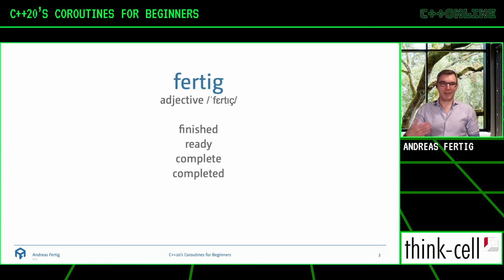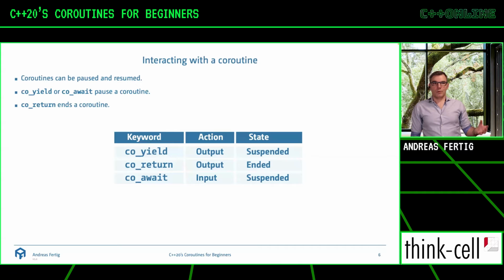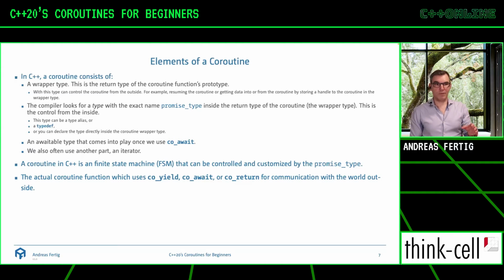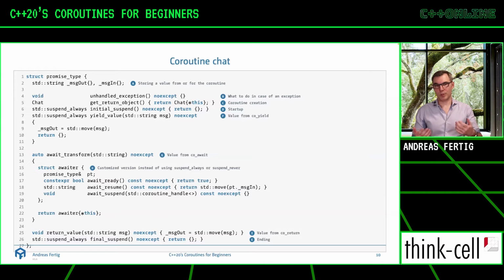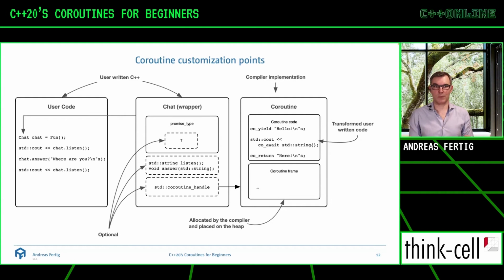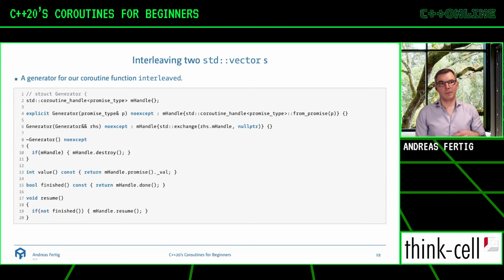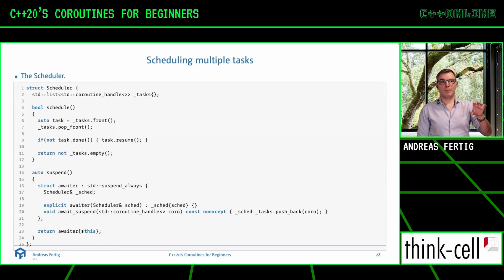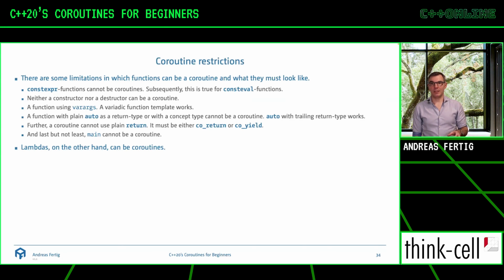Beginners' Guide to C++20 Coroutines - Andreas Fertig - C++Online 2024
14 Post Conference Workshops Available from £172.50 +VAT. A range of subjects, from beginner to advanced. All include Early Access to C++Online 2026 conference talk videos.

You've heard about this new feature in C++20, coroutines, but it's the first time you have encountered this term? Then this talk is what you're looking for. We start from the beginning with just "normal" functions. Next, we introduce coroutines.

Using them, we explore the various customization points C++ offers. We look at what the new keywords co_await, co_yield, and co_return are for.

Sadly, we also have to talk about how to write a generator for a coroutine since there is no STL part for that in C++20.

Another distinction we make is between cooperative and preemptive multitasking, opening the door for another beauty of coroutines: why we don't need locks.

By the end of this talk, you've learned what coroutines are and where you can use them.

Andreas Fertig

Andreas Fertig, CEO of Unique Code GmbH, is an experienced trainer and consultant for C++ for standards 11 to 23.

Andreas is involved in the C++ standardization committee, in which the new standards are developed. At international conferences, he presents how code can be written better. He publishes specialist articles, e.g., for iX magazine, and has published several textbooks on C++.

With C++ Insights Andreas has created an internationally recognized tool that enables users to look behind the scenes of C++ and thus understand constructs even better.

Before working as a trainer and consultant, he worked for Philips Medizin Systeme GmbH for ten years as a C++ software developer and architect focusing on embedded systems.

You can find Andreas online at andreasfertig.com.